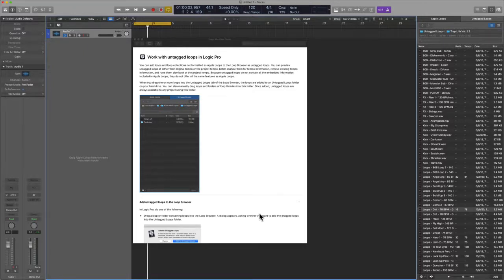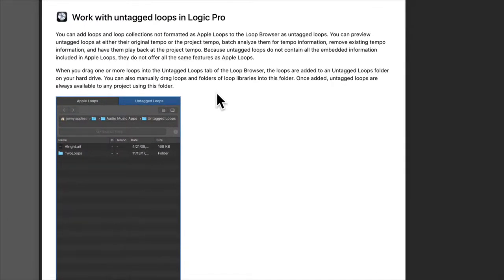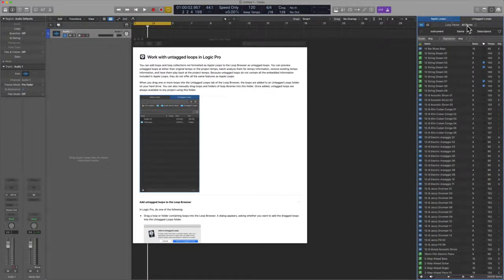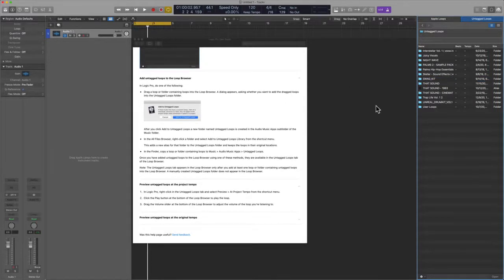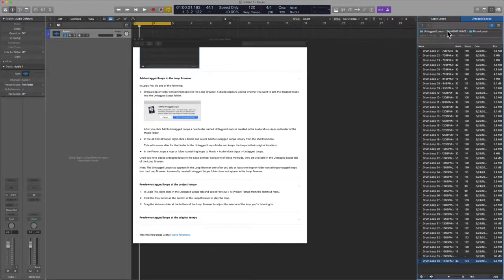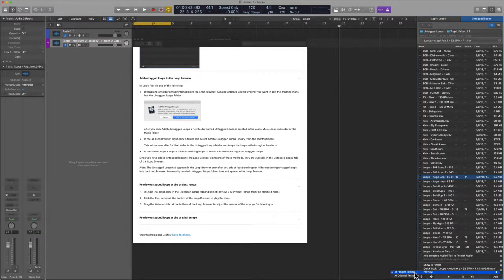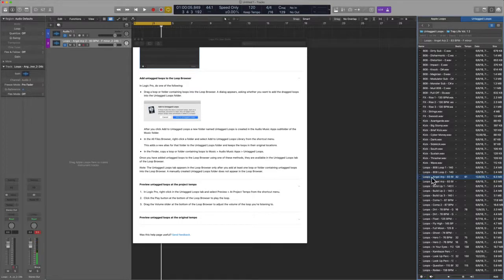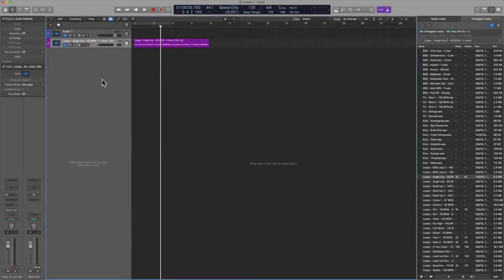"Unleash Your Creativity: Incorporating Third-Party Loops in Logic Pro X 10.7"